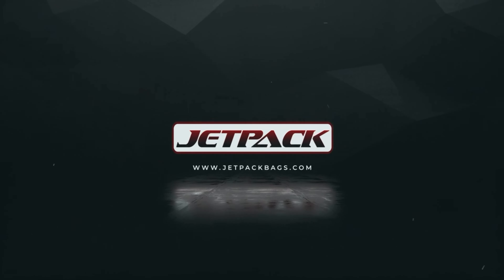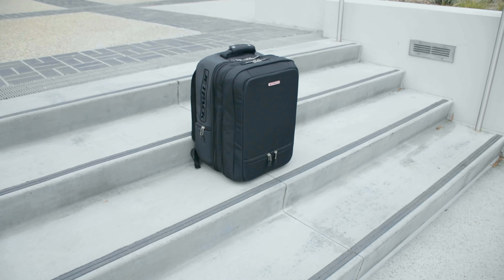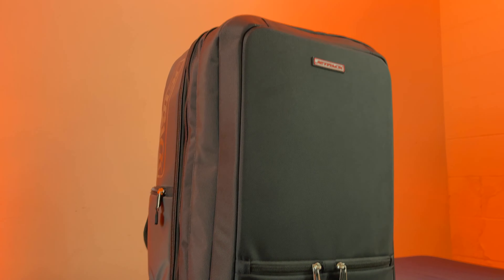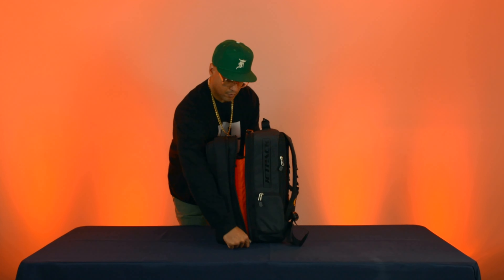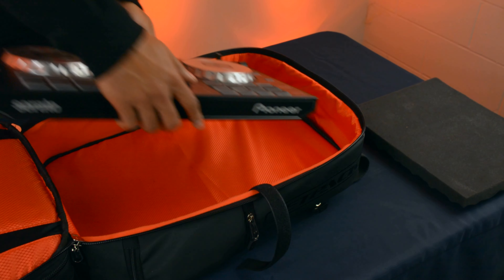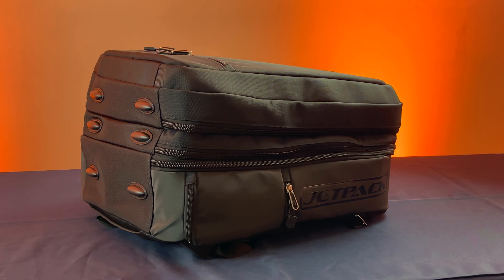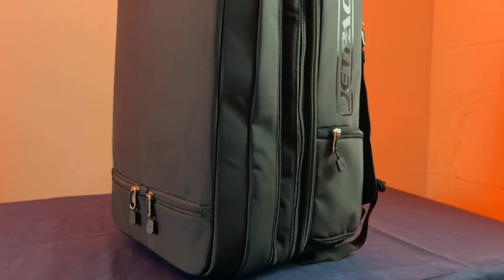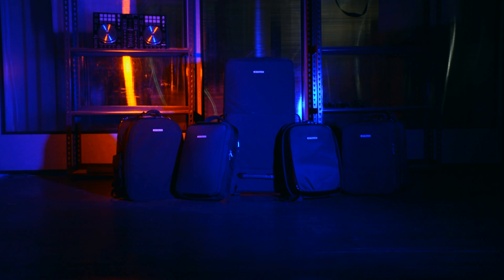The JetPack XL Bag - The Largest and Most Functional Backpack Yet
We're going BIG... with our largest and most functional backpack yet. We've taken the best features from across the entire JetPack line, and combined them with new and exciting innovations never seen before to create the ultimate, full featured DJ Backpack.  The JetPack XL is the bag you've been waiting for.

The XL's expanded size provides room for unparalleled versatility and function. You'll find classic JetPack features DJs have grown to love, with even more capacity to carry more gear and more essentials.

At the heart of the XL is a spacious and versatile gear compartment built for anything from large format DJ Mixers, portable DJ Controllers, Audio Equipment, Streaming Gear, or Anything else you may need!

The XL is built with the commitment to quality you've come to expect from JetPack. It's built with High Grade Materials, durably reinforced with extra padding, and features beautifully stylish accents.

This may be the best DJ Backpack ever created.